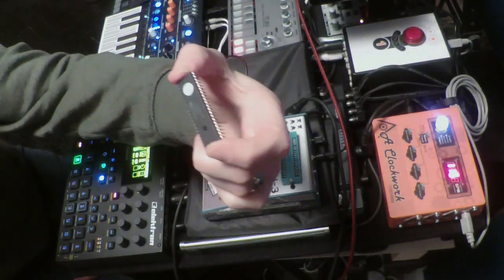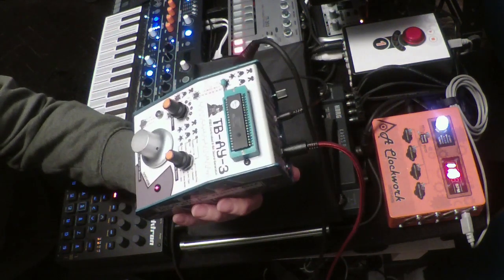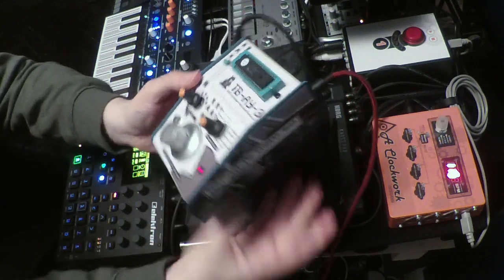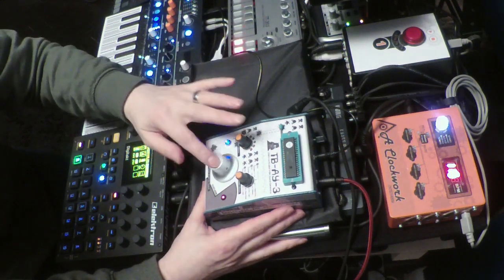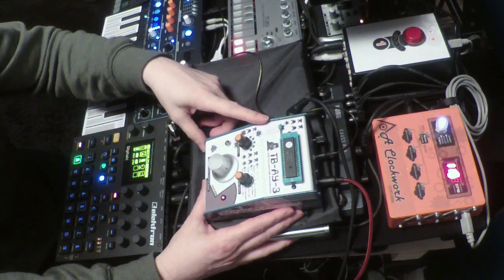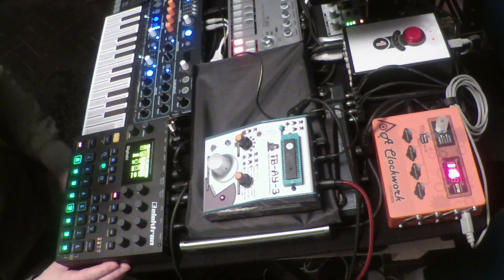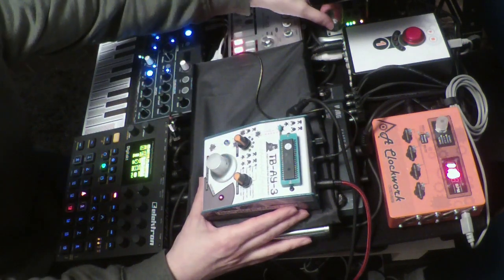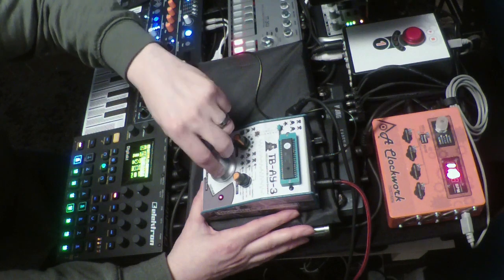The TB-AY-3 Explained (Instructables Project)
This video is part of an instructables project where you can find all details such as diagrams, PCB layout , enclosure front panel labels etc. Point your browser to the following URL: